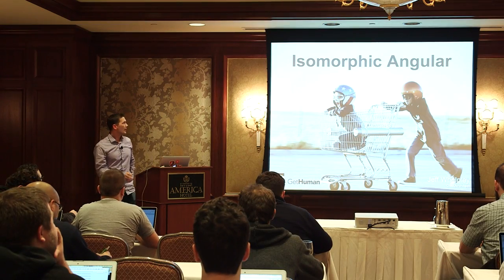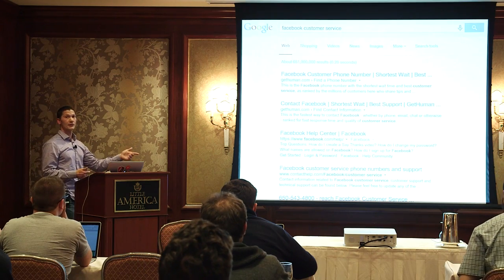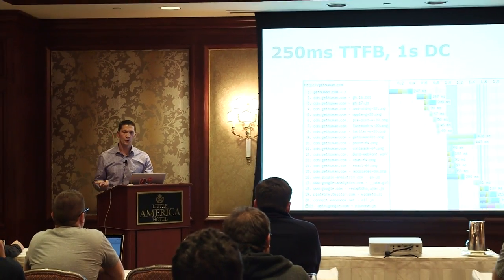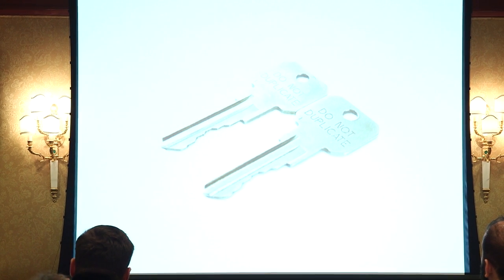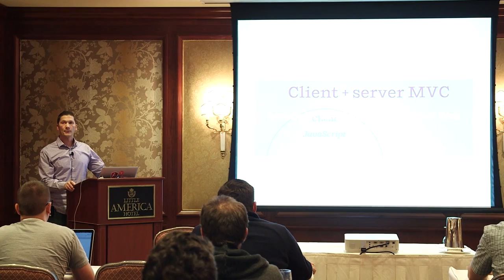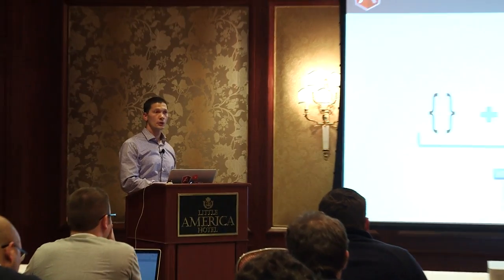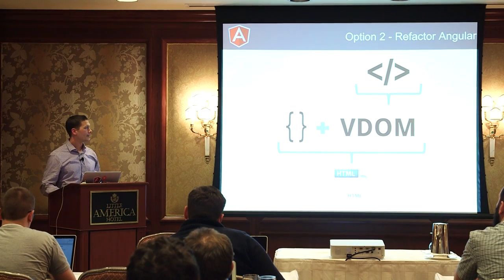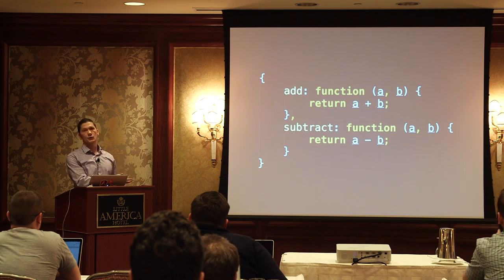Isomorphic Angular by Jeff Whelpley